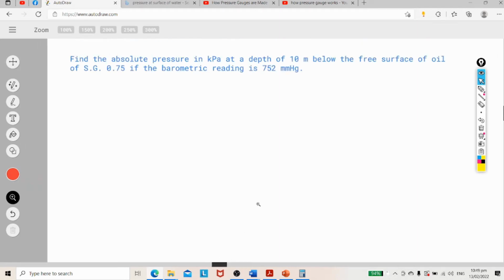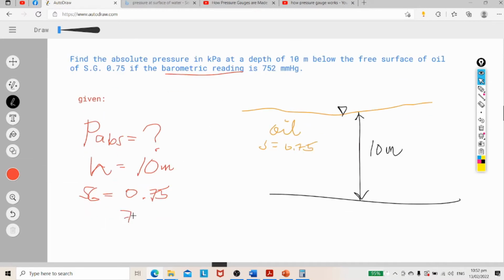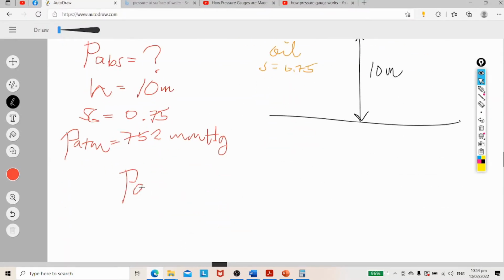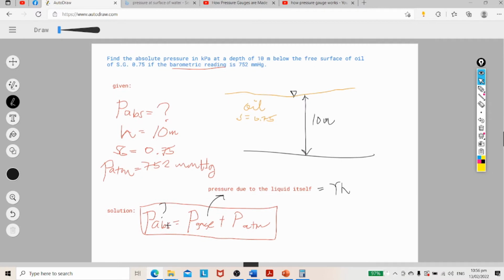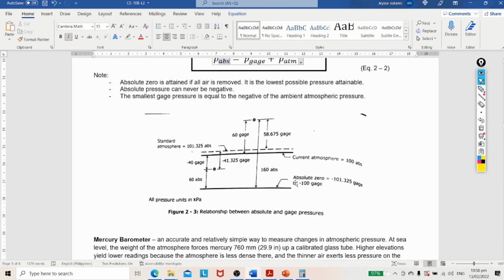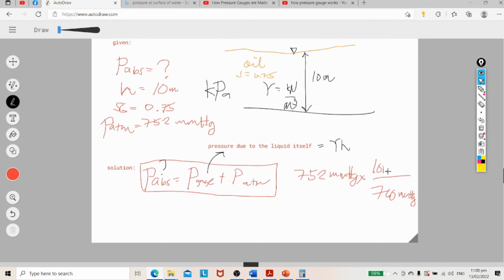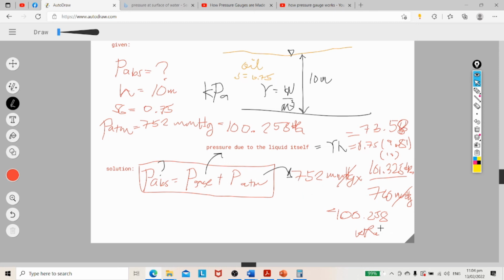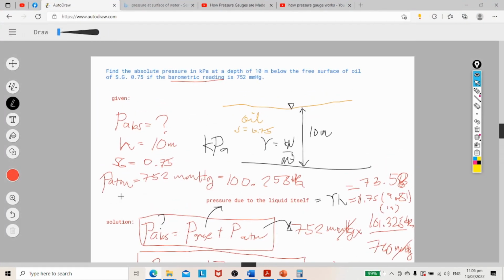Hydraulics - Principles of Hydrostatic (Pressure sample problem 4)